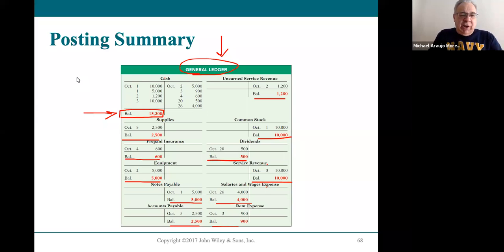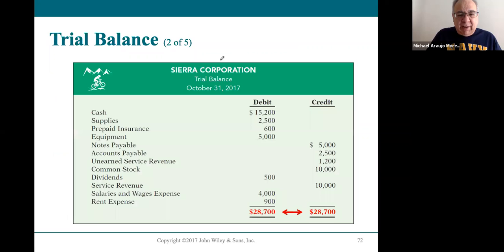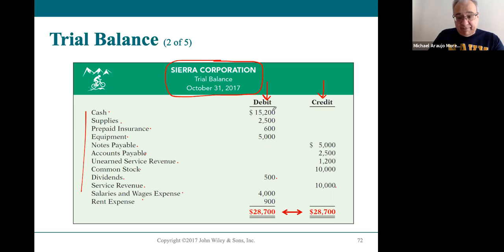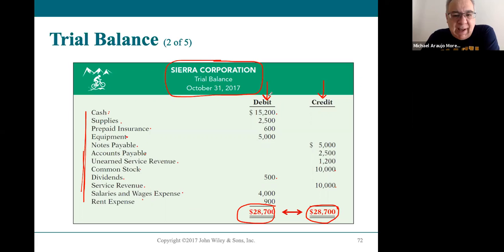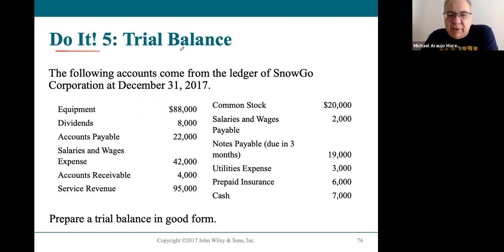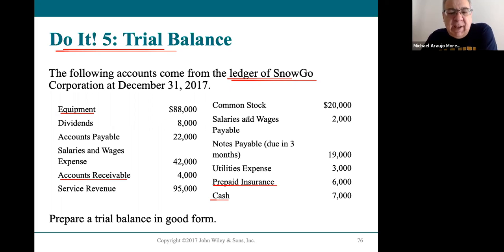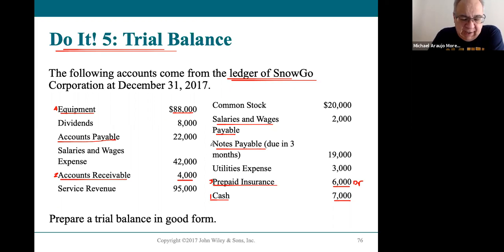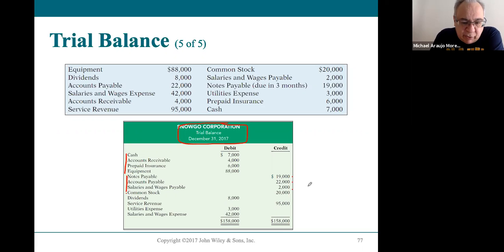ACC104-510 Chapter 3 LO5 Lecture 2.18.21